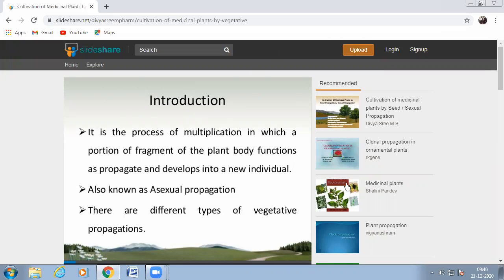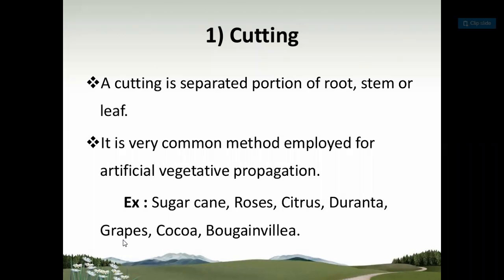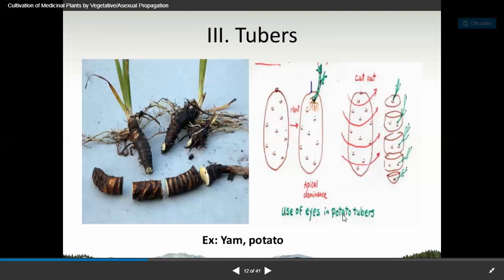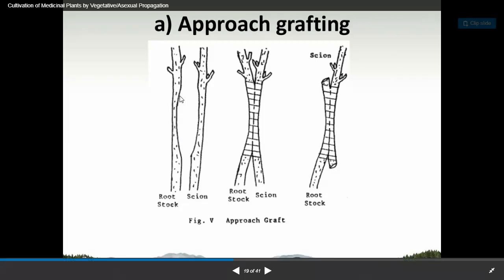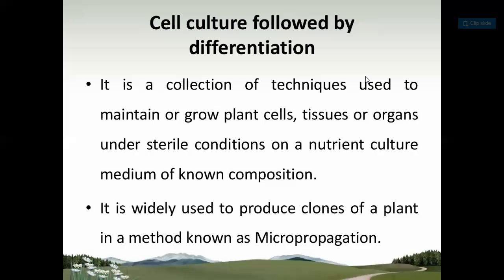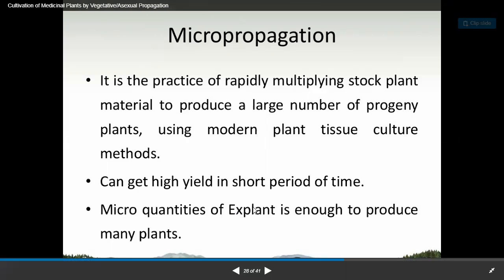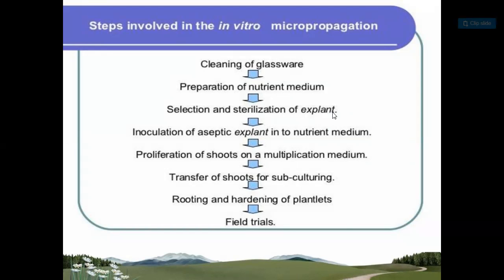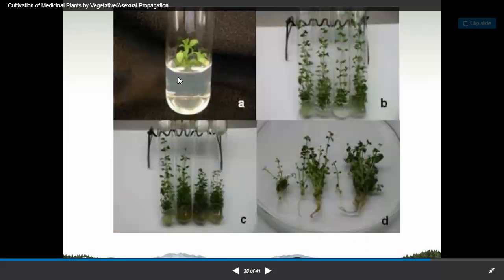CULTIVATION OF MEDICINAL PLANTS (VEGETATIVE PROPAGATION) ASEXUAL METHODS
Cultivation methods Cultivation techniques Asexual method vegetative propagation types of vegetative propagation natural propagation artificial propagation microprapagation clonal propagation fermentation propagation natural methods artificial methods cutting layering division grafting bidding aseptic condition micro propagation explant surface sterilization.